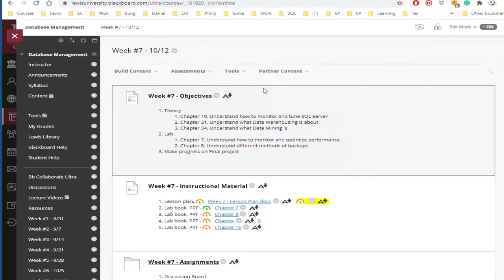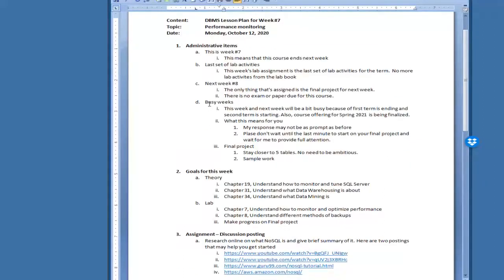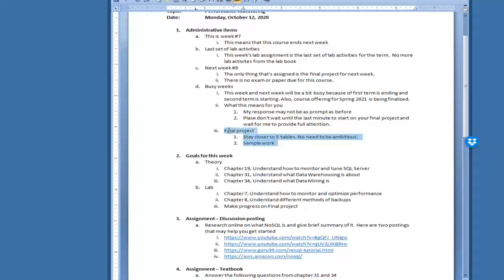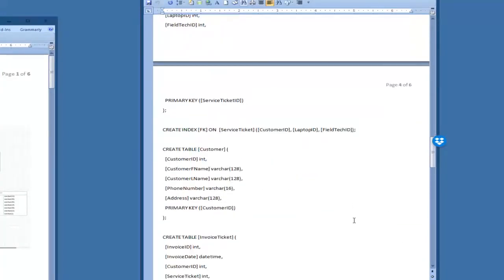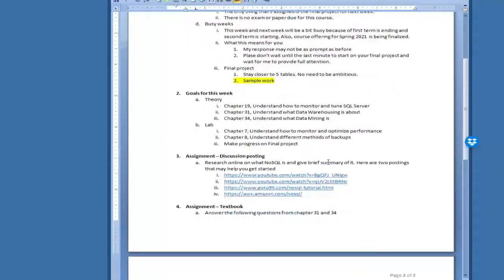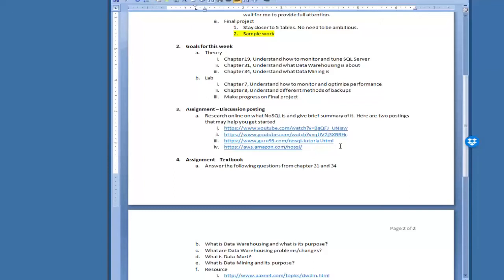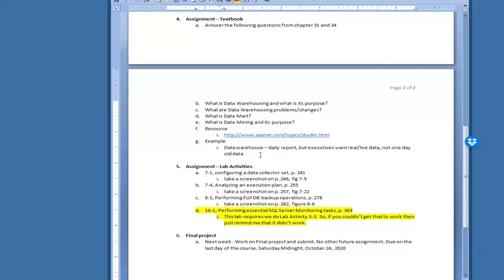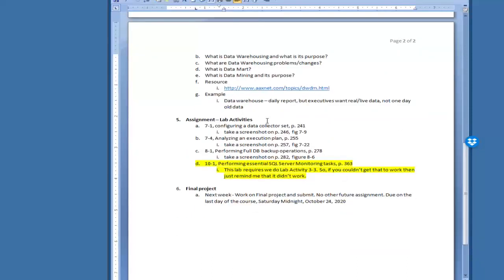DBMS Week 7 Lecture Video Part 1